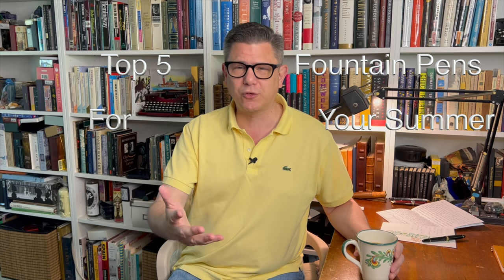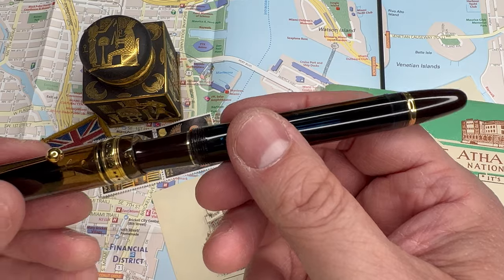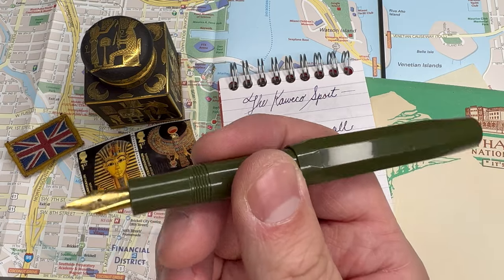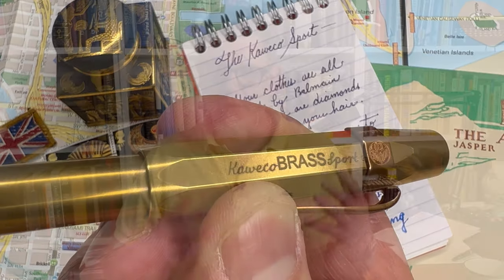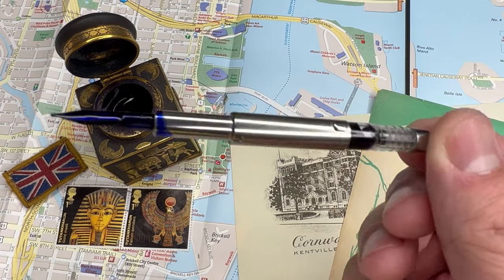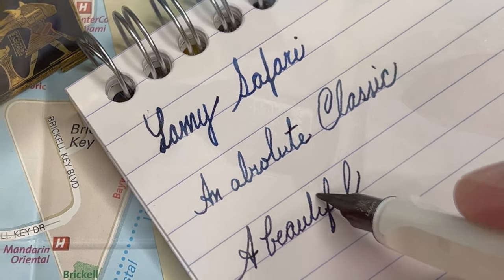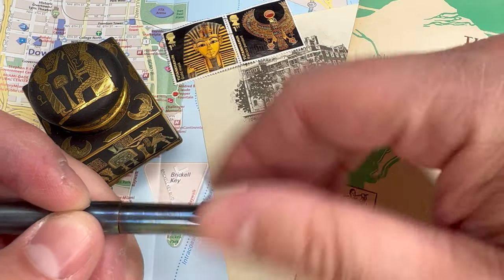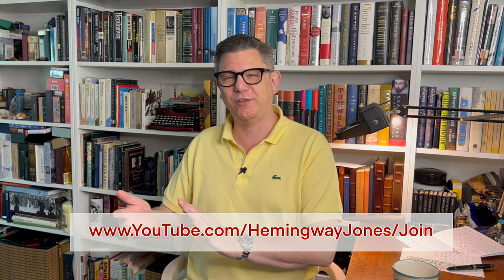Top 5 Fountain Pens for Summer Travel!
Are you ready for Summer Adventures! Travel Near and Far!? Let's discuss some fountain pens that will keep you writing, inspired, and ready to journal!

Time Stamps

00:00:01 - Intro
00:00:46 - 1st Choice, Vacuum Up!
00:02:03 - 2nd Choice, Sporty!
00:03:49 - 3rd Choice, Vanishing Act!
00:04:59 - He’s On Safari
00:06:12 - Gulliver’s Choice!
00:07:40 - Thank you, Farewell, & Thanks to Members!

Wardrobe this one: Lacoste!